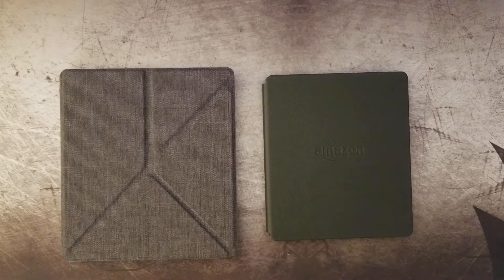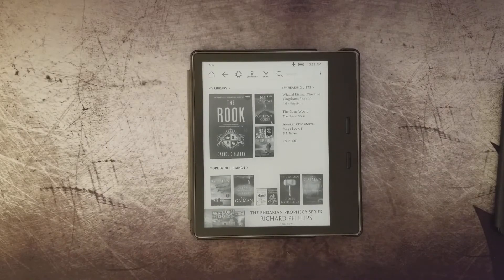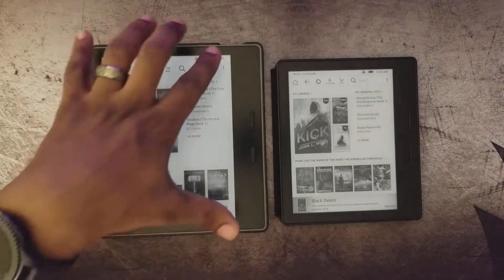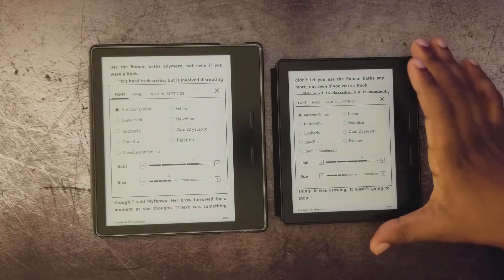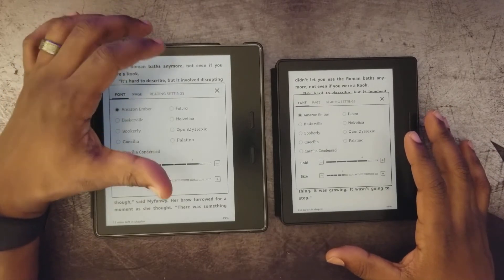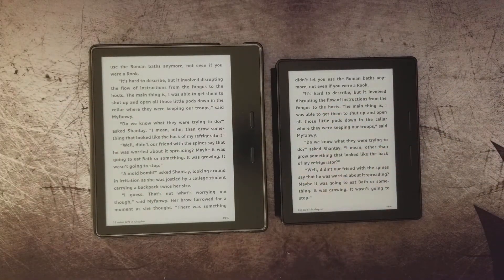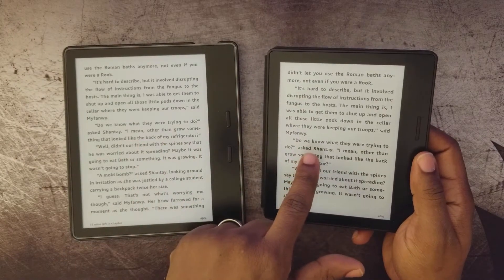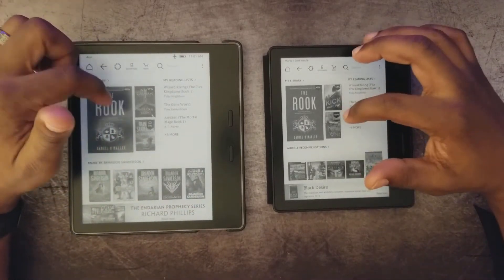Kindle oasis 6inch vs 7inch overview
Digitalcrack looks at the difference after firmware upgrades